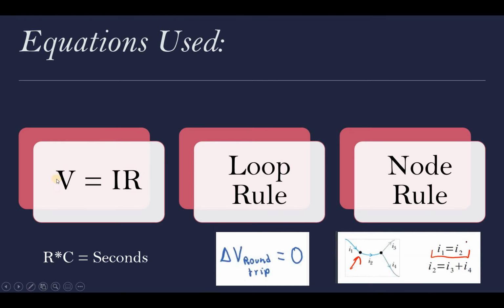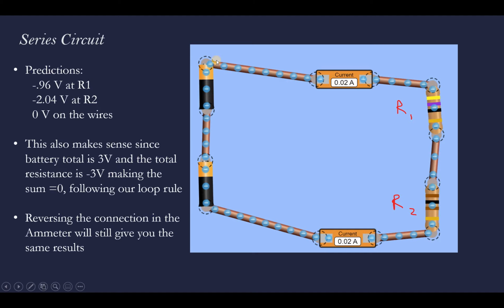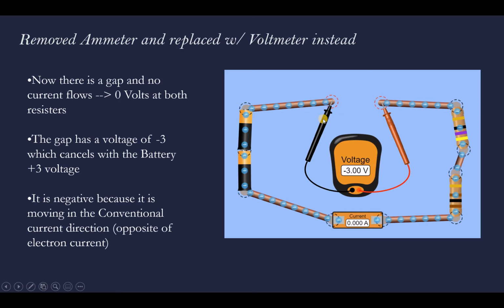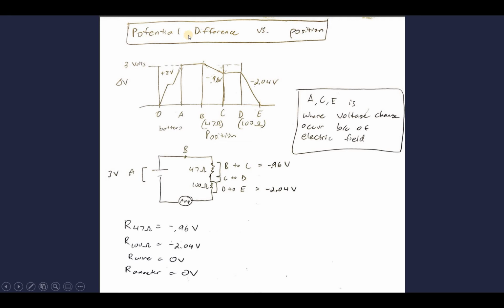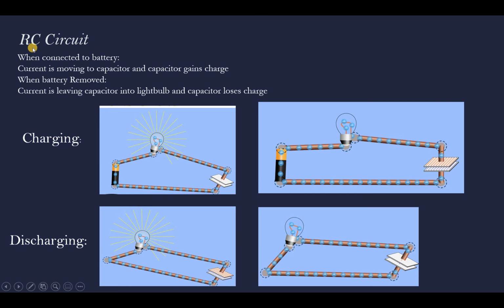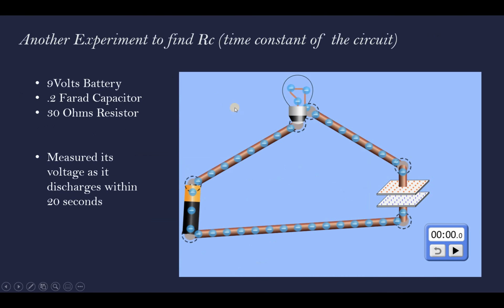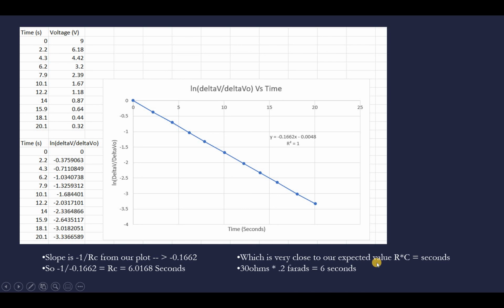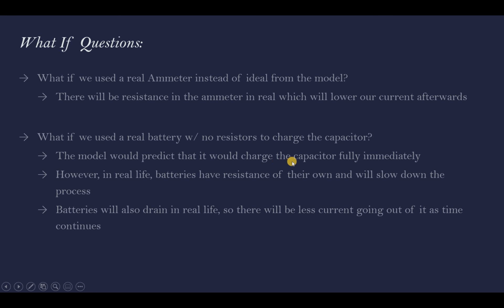Lab 4 Circuits and Capacitor